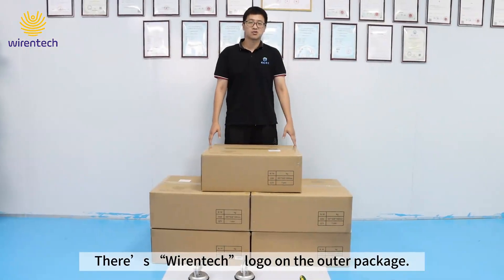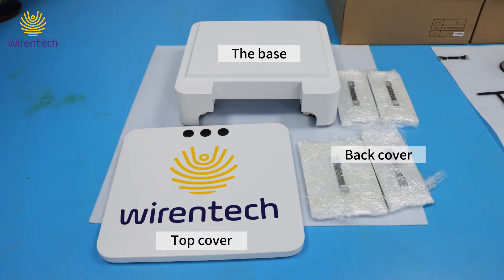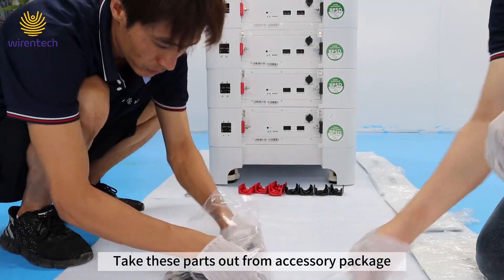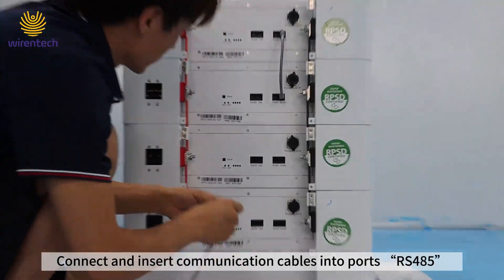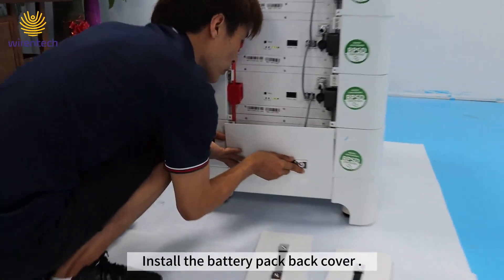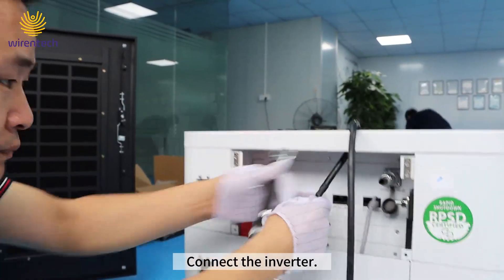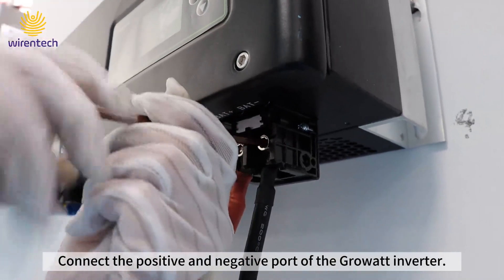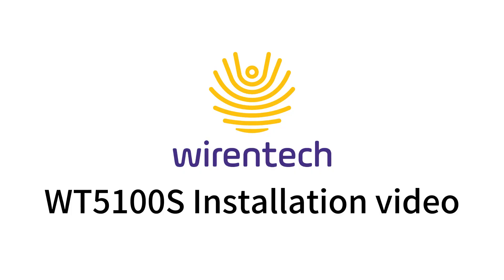51.2V 100Ah Stackable Lithium battery Installation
Wirentech 51.2V 100Ah lithium battery integrates robust battery module,stable BMS and touchable LCD display,the batteries are stacked directly without extra cabinet,cooper busbar is used for parallel connection,withstanding high charge/discharge current.